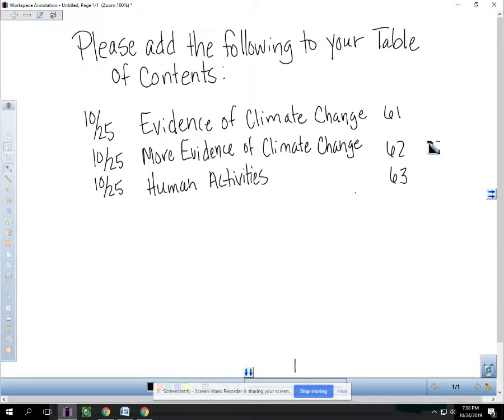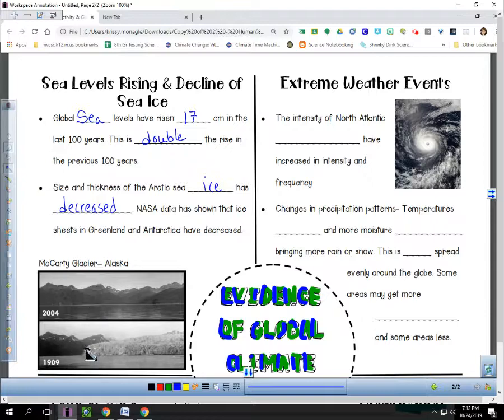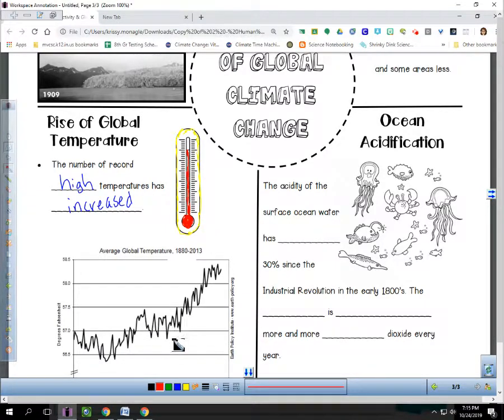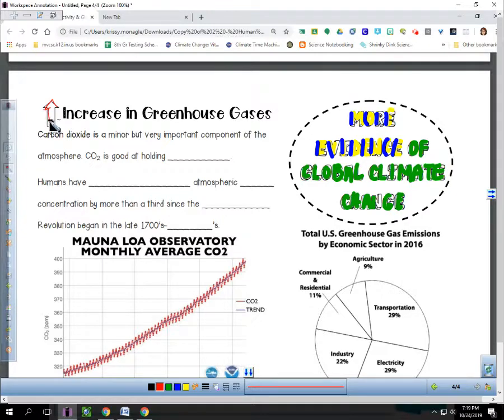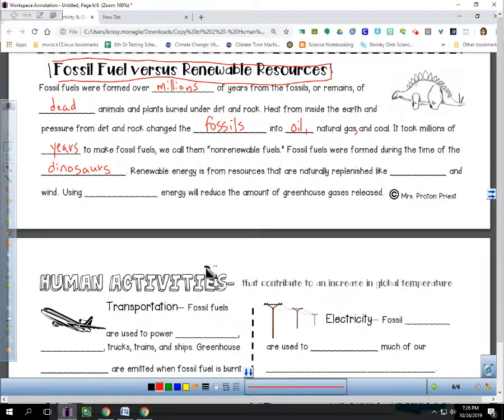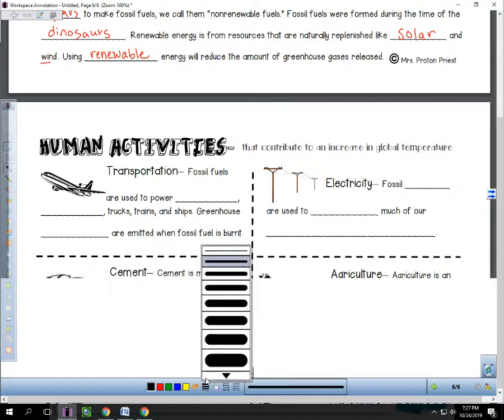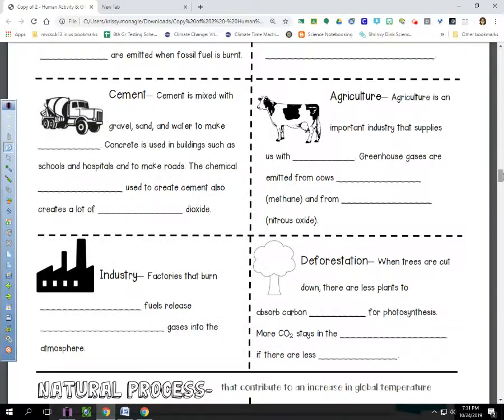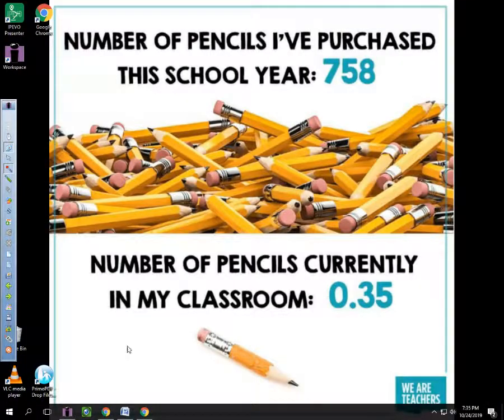Doodle for climate change